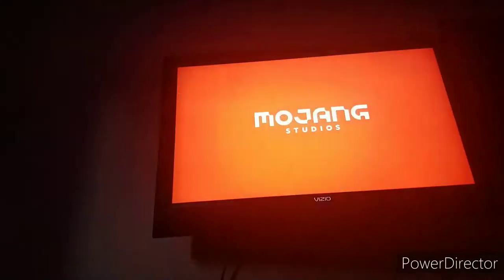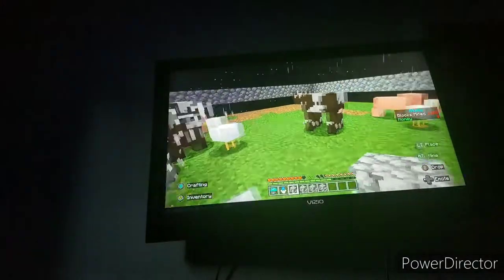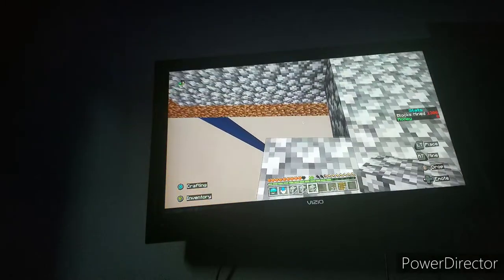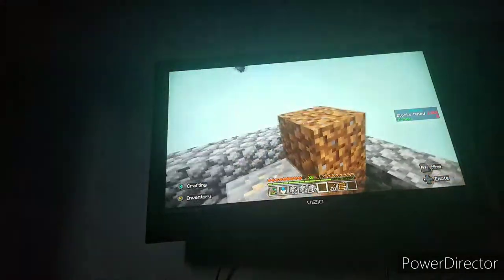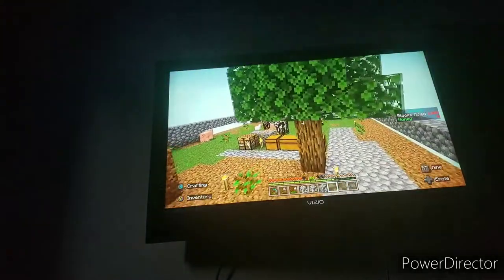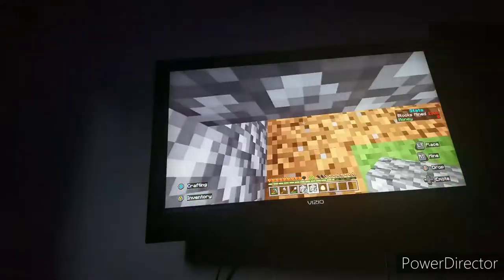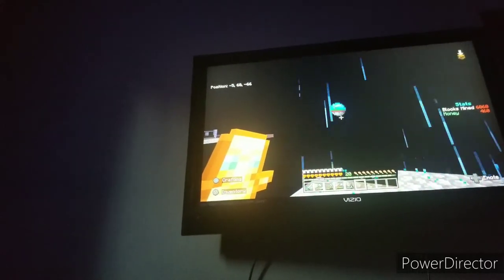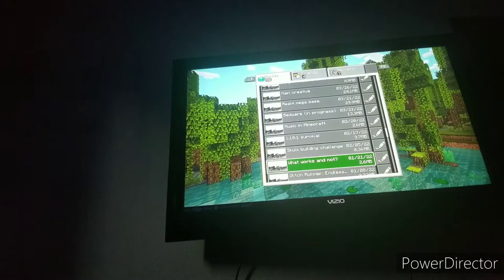One Block: Explore Past Worlds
Video Copyright (keep in mind things like songs, other peoples audio, and such are likely NOT under this license): Default-RandomWolf08-Video © 2022 by RandomWolf08 is licensed under CC BY-SA 4.0 Tropical Night by Roa